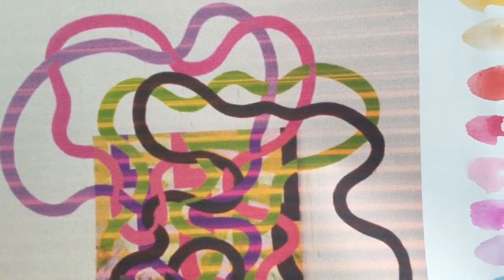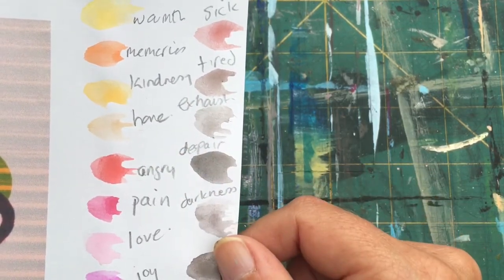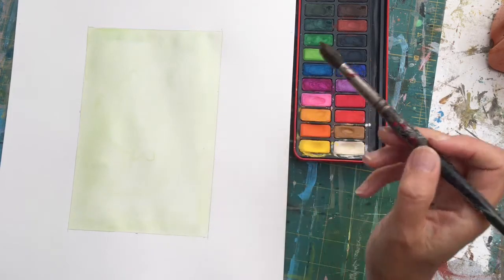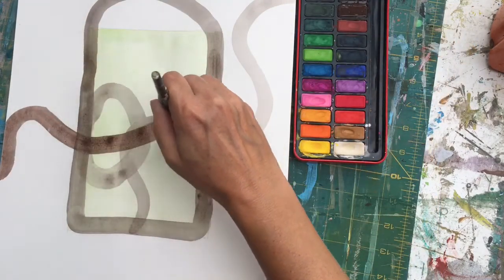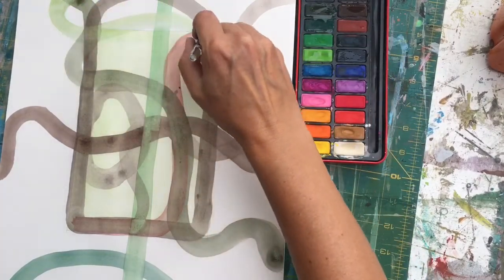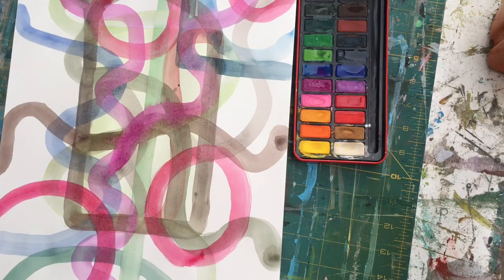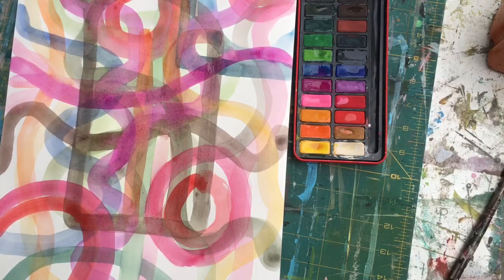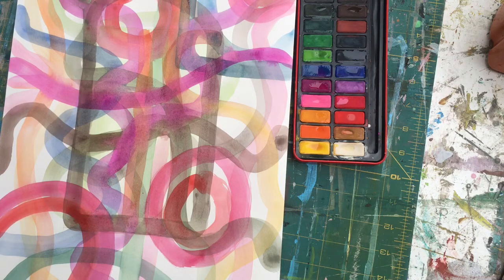Grief Painting 6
Work through your grief using this technique influenced by Seth Remsnyder whose grief paintings can be found online. Use watercolour and mixed media paper and a large round watercolour brush or any other mediums you fancy using. I hope it helps.